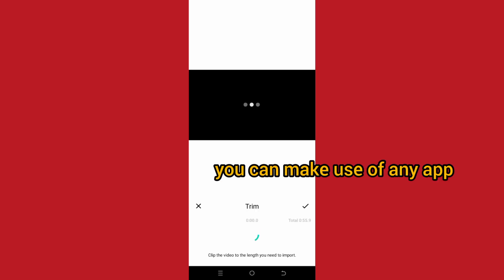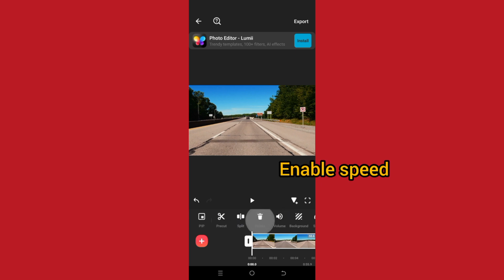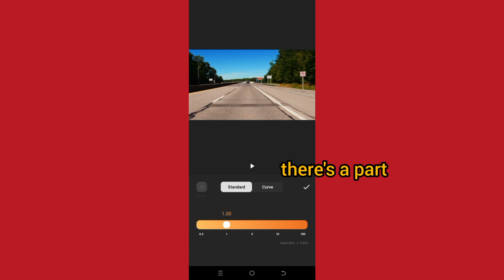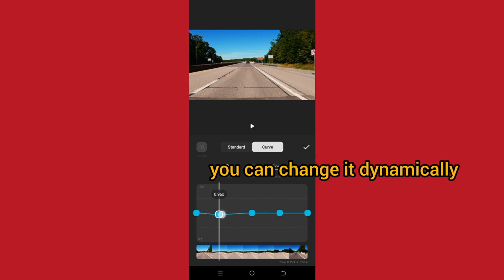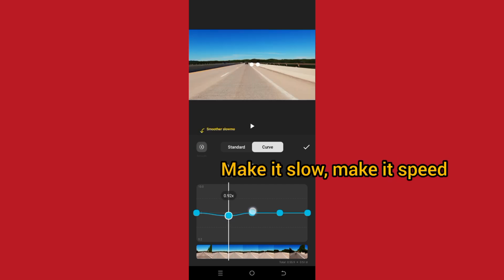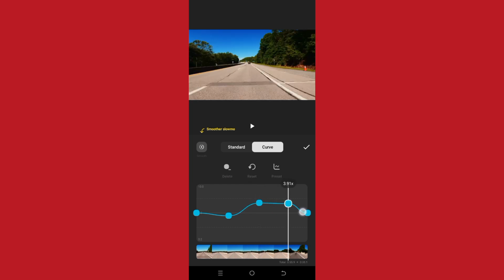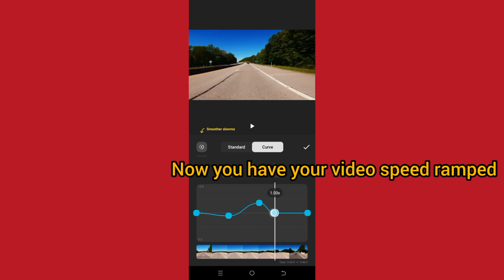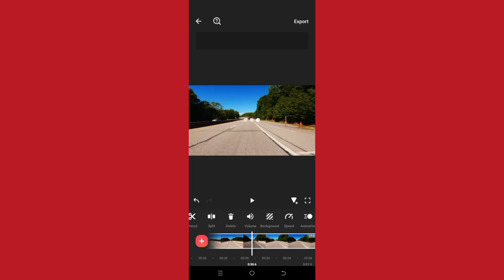Video Editing Hack: Speed Ramping for Beginners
Learn how to speed ramp like a pro in this simple tutorial! 🚀
I break down exactly how to create insane speed ramps for your videos using inshot, CapCut, or any video editing app. Perfect for beginners and creators who want their content to POP.

Timestamps:
0:00 Introduction
0:20 What is Speed Ramping?
1:10 Step-by-Step Tutorial
2:30 Tips & Tricks
3:15 Final Example